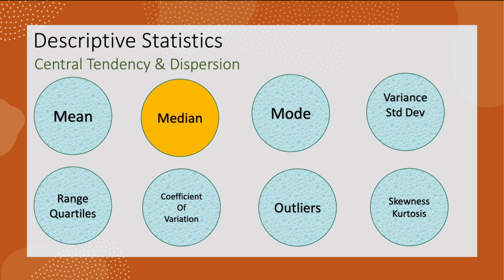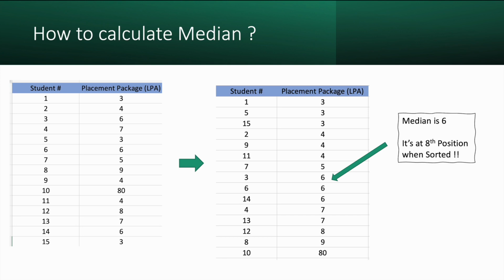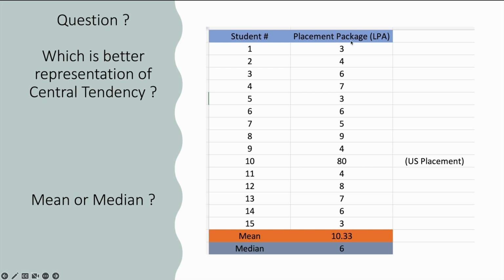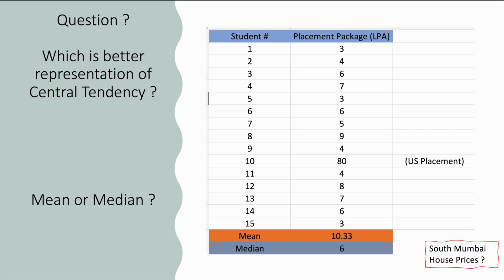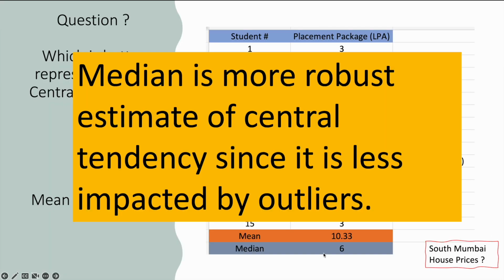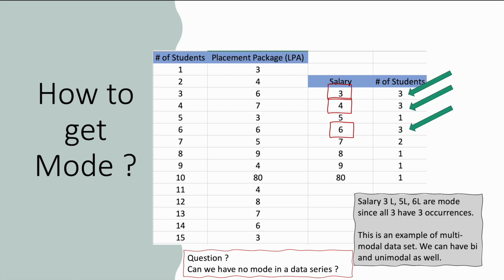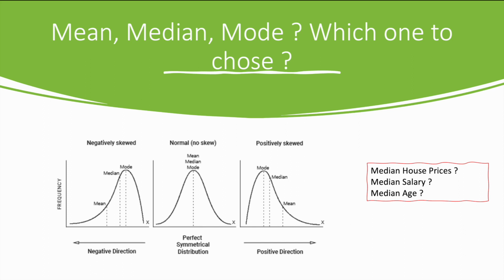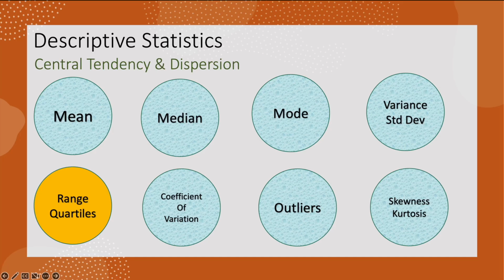What is Median? What is the difference between Median and Mode ?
What is Mode ? Which is a better Central tendency ? Which one should we use ?

Basic Intuition and terms clearly explained !

This is 5 part video series. We will learn about various topics of Descriptive Statistics

Keep learning